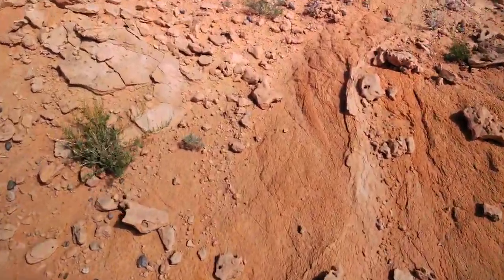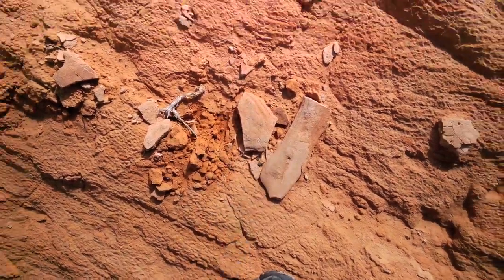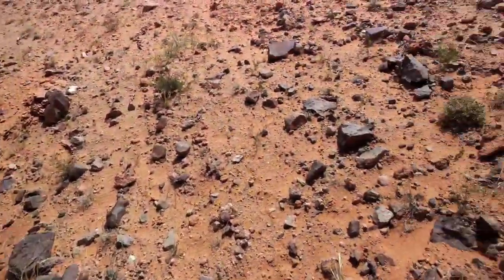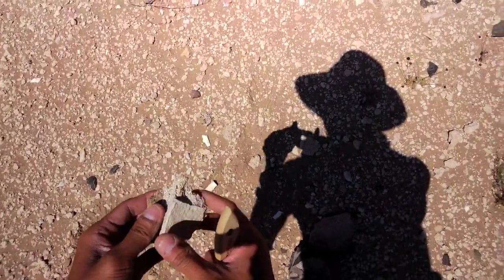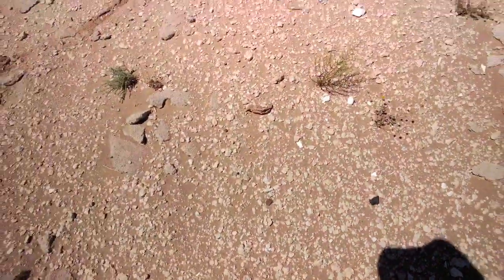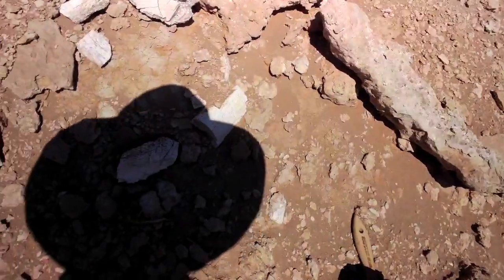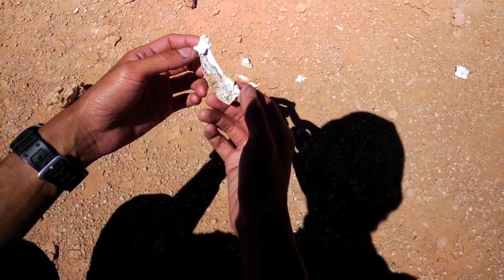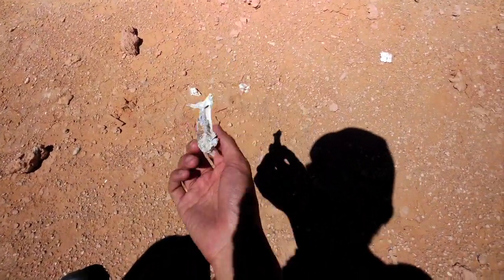Google Glass in the Gobi: Prospecting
Last summer, a team led by the Museum's Provost of Science Mike Novacek and Paleontology Division Chair Mark Norell headed to the Gobi for the joint American Museum of Natural History/Mongolian Academy of Sciences expedition. The group included Aki Watanabe, one of Mark Norell's students at the Museum's Richard Gilder Graduate School, who was recently chosen as a beta-tester for Google Glass and who recorded video on Glass throughout the trip.

In this video, Watanabe takes us out into the Gobi Desert to prospect for fossils, showing the tools of trade and some of the fossilized bones he finds on the way.